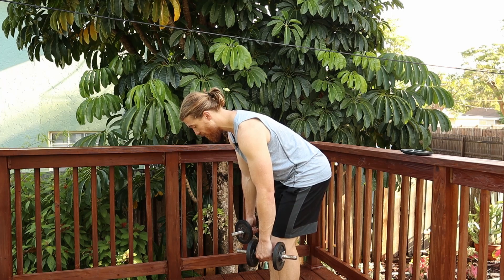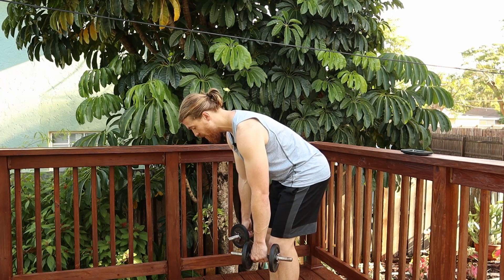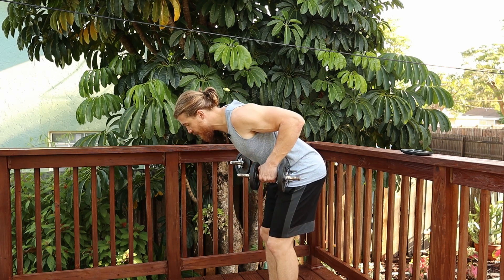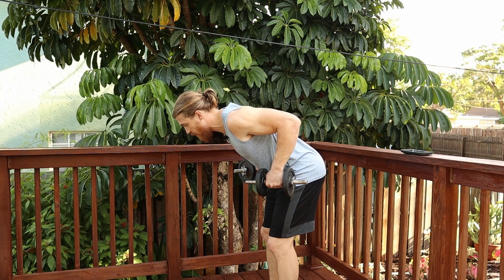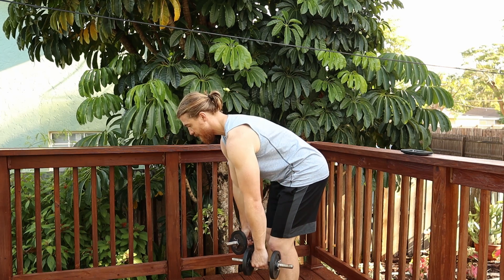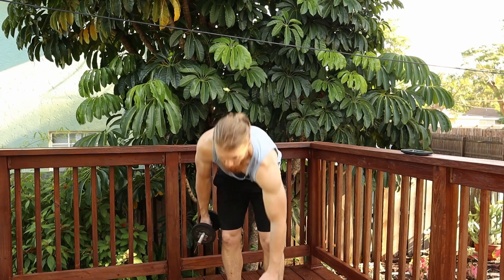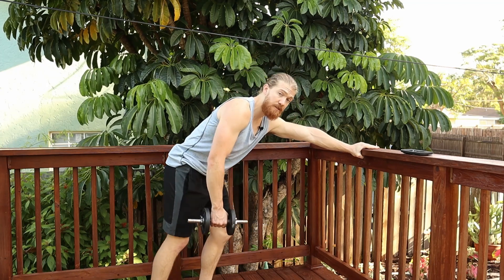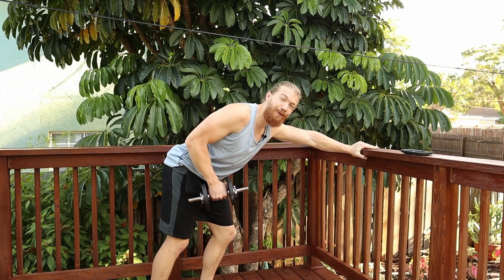Bent Over Row